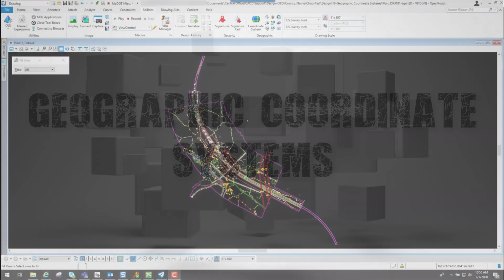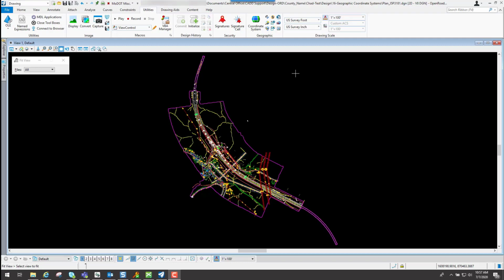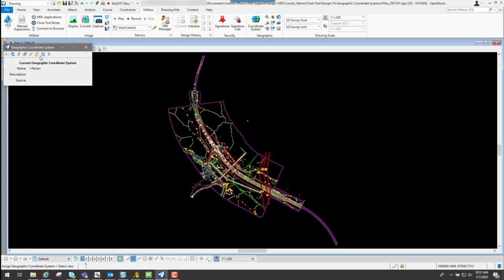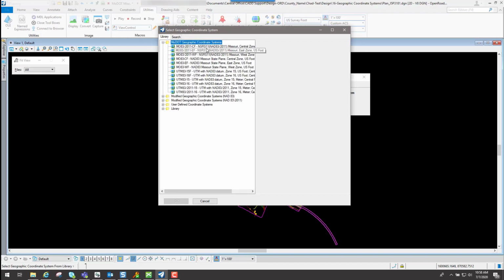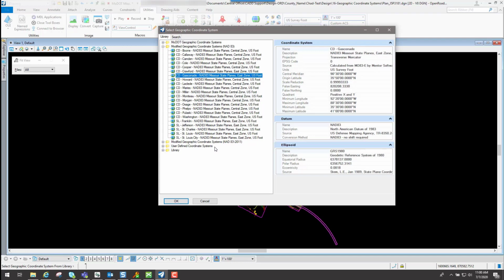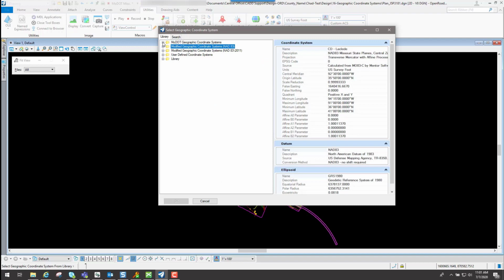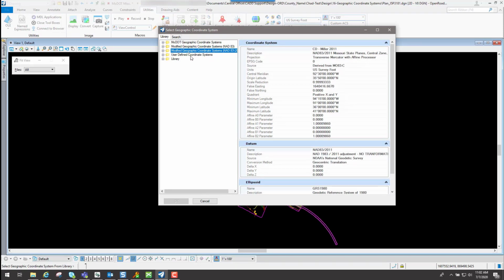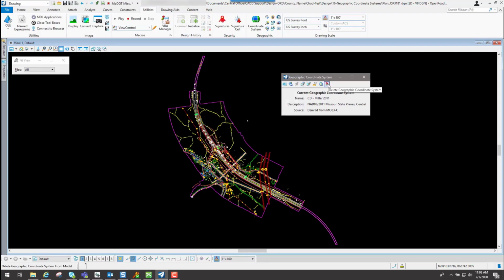ORD - MicroStation - 16.1 - Geographic Coordinate Systems